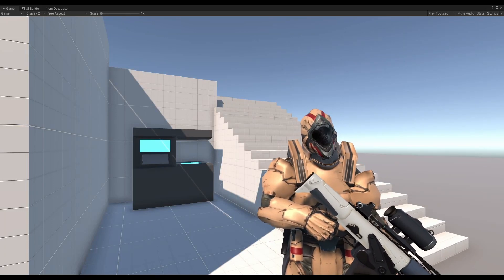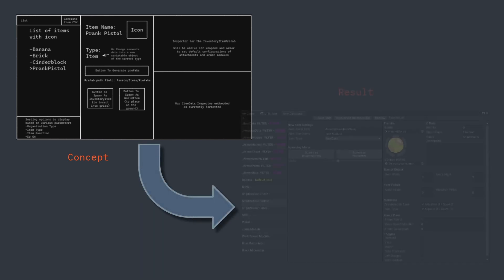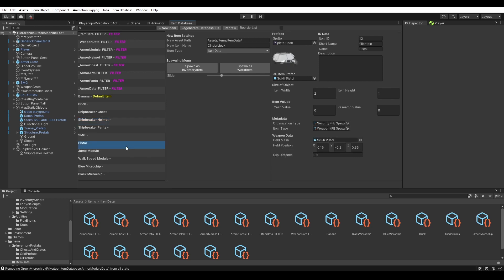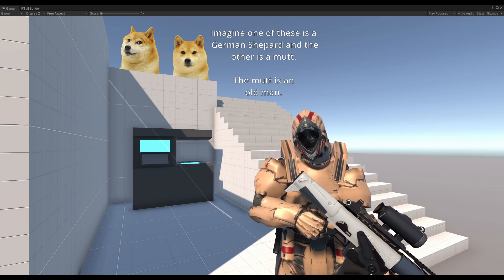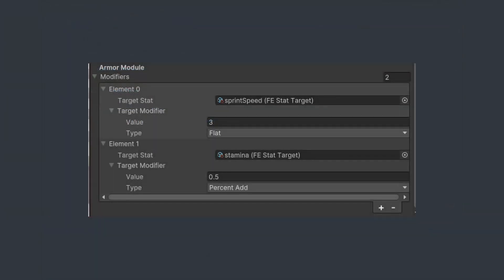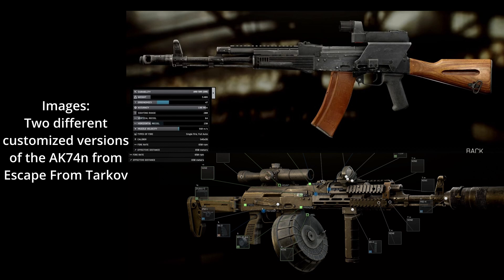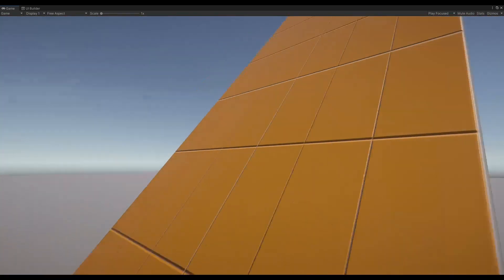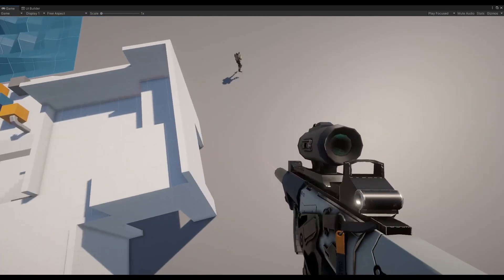Privateer Dev Log 02 - Item Database - Unity 3D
The third dev log for my Sci-Fi FPS called Privateer.

The Item Database Tool is up and running, and I determine a few unity specific mechanics I'll need to figure out going forward.

I'm entirely self taught and still learning best practices - in many ways I'm still a beginner. However, some things I've had to figure out don't have great resources on them so I may consider a few niche tutorials in the future. In the mean time, ask questions in the comments and I'll do my best to answer them!

Chapters:
00:00 - Introduction
00:39 - Preview
01:27 - Item Database
05:37 - Future Database Functionality + Assembly Definitions
07:08 - Stats and Stat Modifiers
09:08 - Future Limits on Armor Modules/modifiers
10:05 - Weapon Sway Inertia
11:10 - Player Controller Inertia
12:48 - Animations Redux
13:53 - Ending